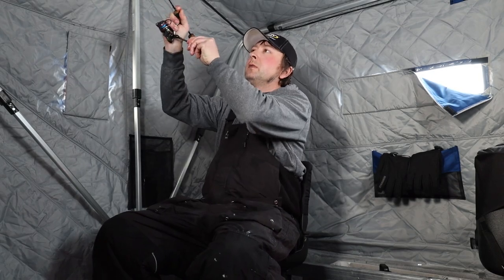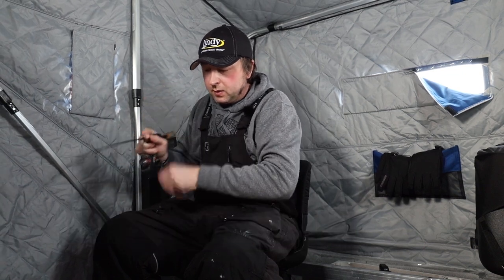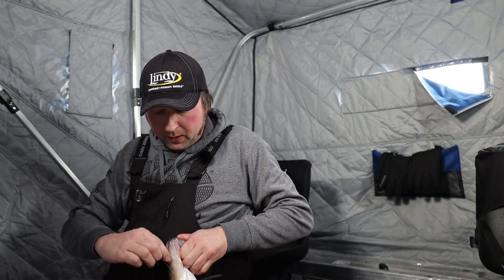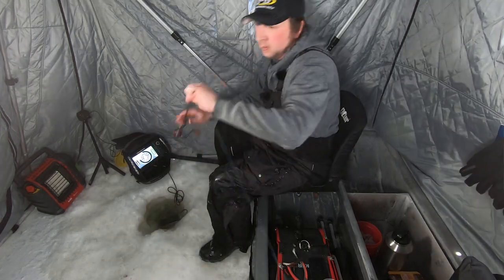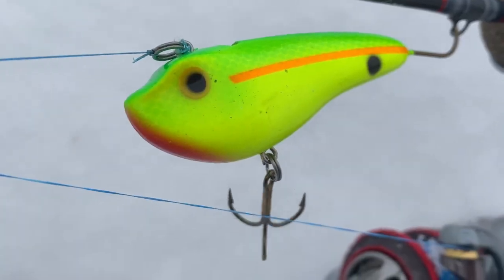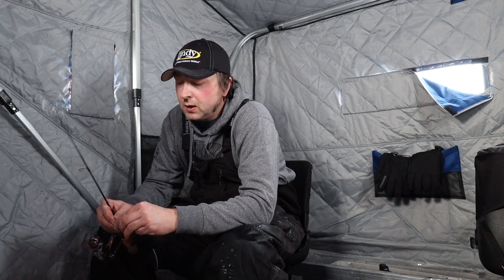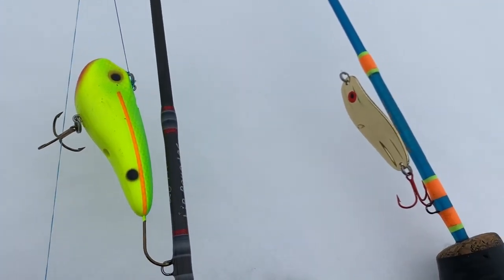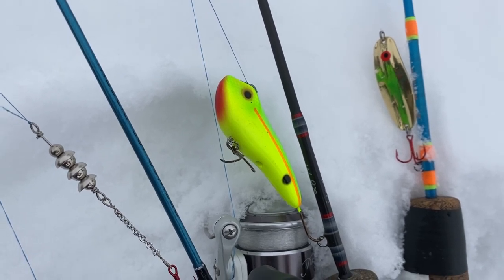Bait Profiles Matter: Top 3 Ice Fishing Lures - Lindy Fishing Tackle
Watch as Nate Altendorf showcases why bait profiles matter and his top three ice fishing lure picks. Having a few primary ice fishing lures in your daily arsenal allows you to be adaptable to the majority of ice fishing scenarios. Covering the basis through a variety bait profiles, color, and action will always give you a practical advantage for any species!